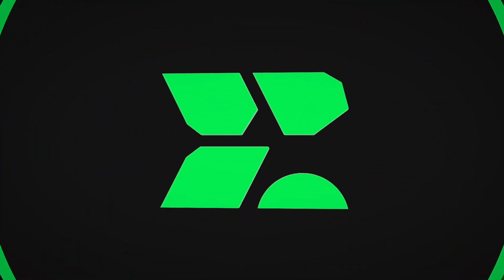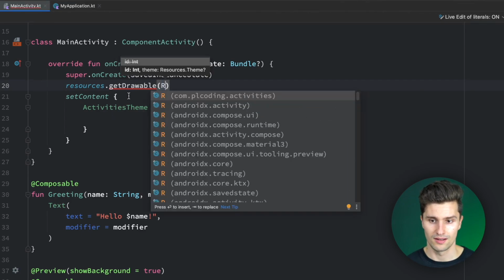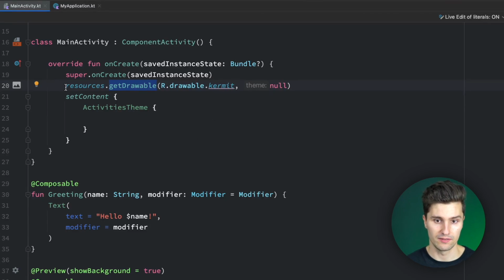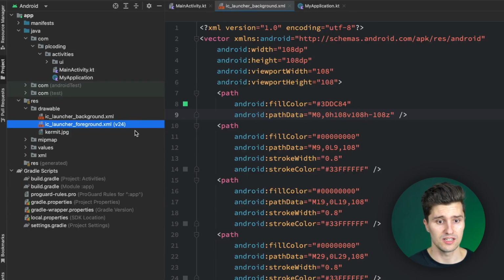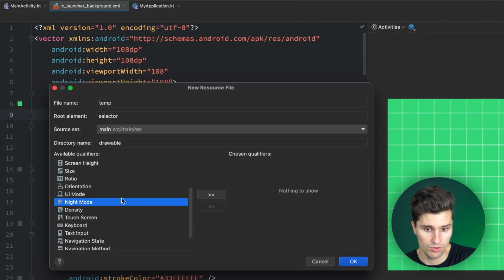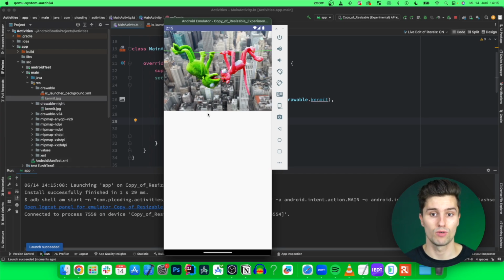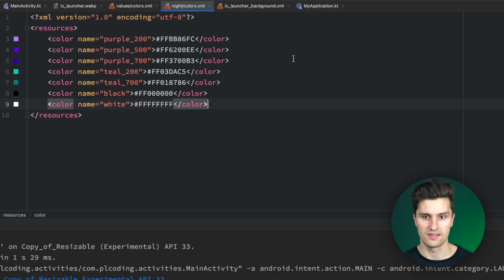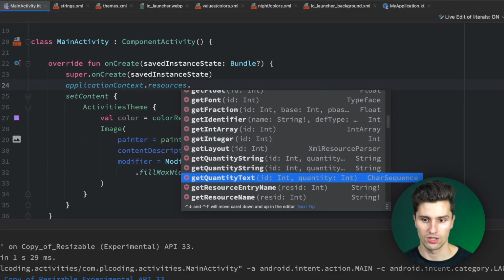Resources & Qualifiers - Android Basics 2023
In this video, you'll learn about accessing resourcs in Android such as images, strings or colors.